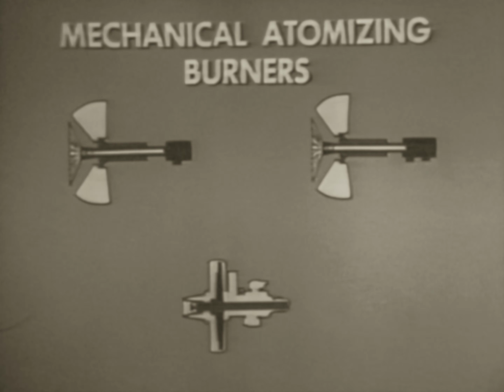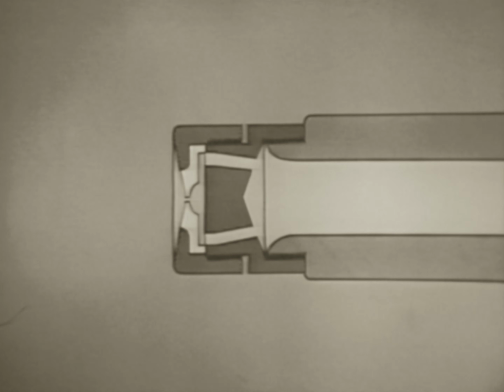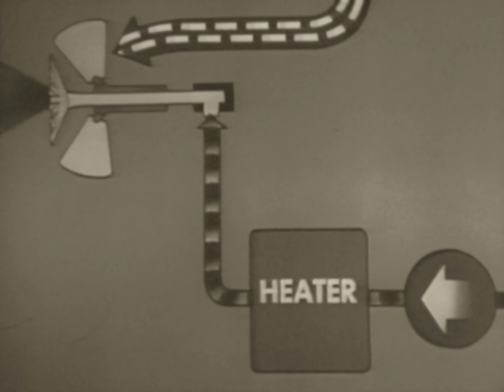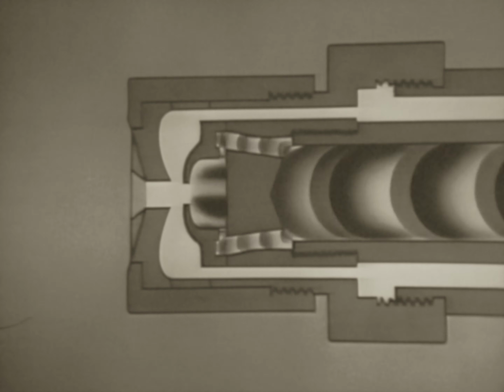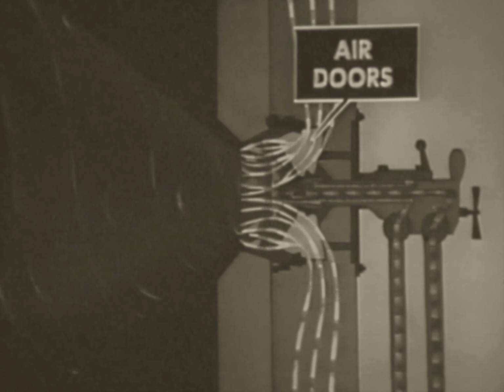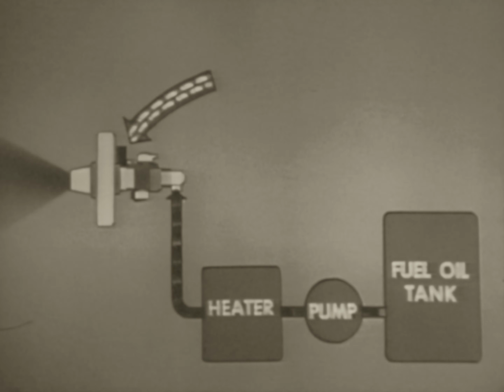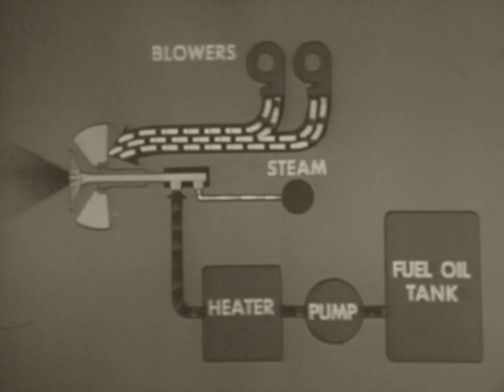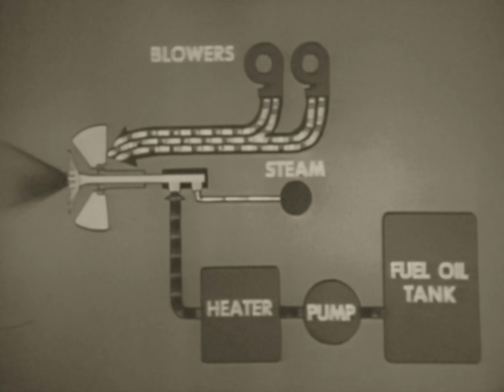1950s Educational Film 🎞️ How Fuel Oil Burners Work • 4K 60FPS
Step back into the 1950s with this restored U.S. Navy training film, Boilers and Their Operation (AVA12760VNB1 - MN 9223f), produced in 1956 by Reid H. Ray Film Industries, Inc. for the Department of the Navy.

This rare educational film explains the inner workings of fuel oil burners and how they power naval boiler systems, offering a detailed look at mid-20th century military engineering. Accompanied by patriotic music, this film was designed to train Navy personnel on efficient and safe boiler operation.

Whether you're a history buff, a military enthusiast, or a fan of vintage industrial documentaries, this archival footage delivers a fascinating glimpse into Cold War-era naval technology and training practices. Digitally preserved for historical and educational purposes, this public domain film showcases the technical precision and national pride of the 1950s U.S. Navy.